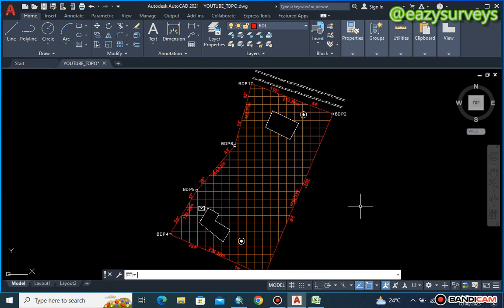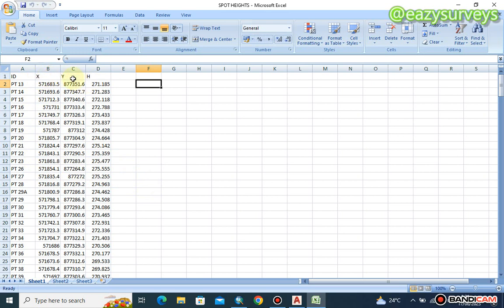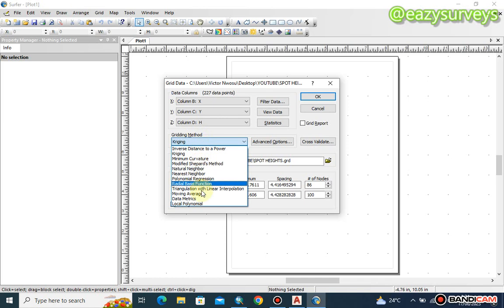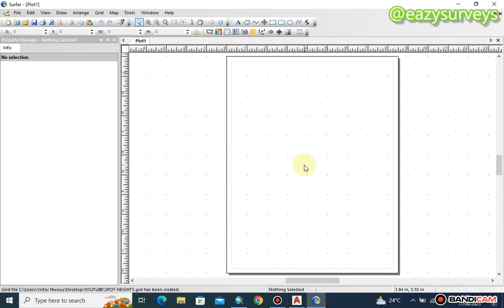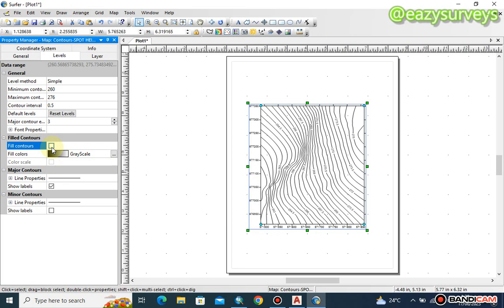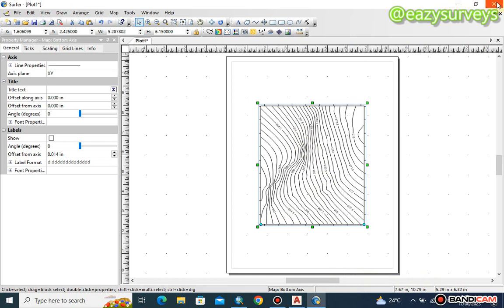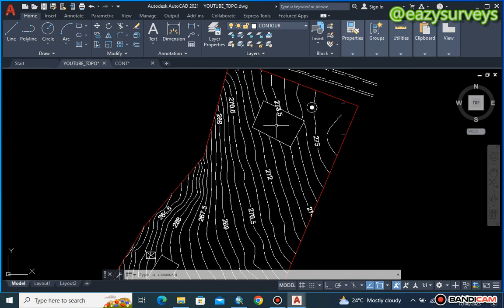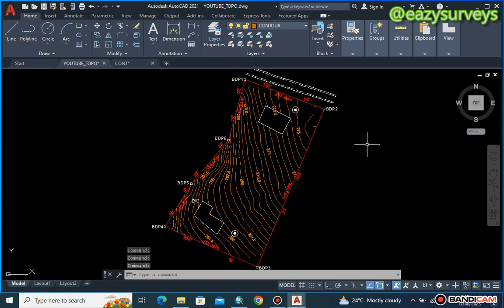How to Plot Contours on Survey Plans using surfer software || Topo Surveys for beginners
This comprehensive tutorial on mastering AutoCad, i will dive into the art of creating highly detailed topographicmaps right from scratch. Whether you're a beginner or an experienced AutoCad user, this video is packed with valuable tips and techniques to help you excel in drafting topographic plans. Our step-by-step approach begins by familiarizing you with the basics of AutoCad and its various tools and functions.